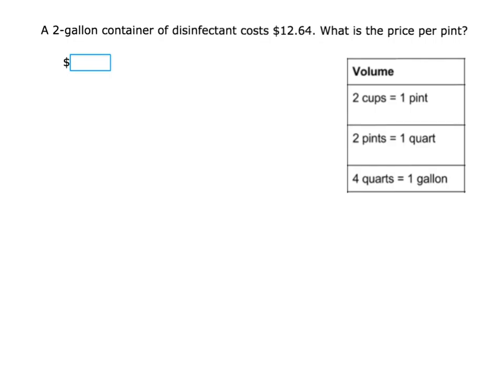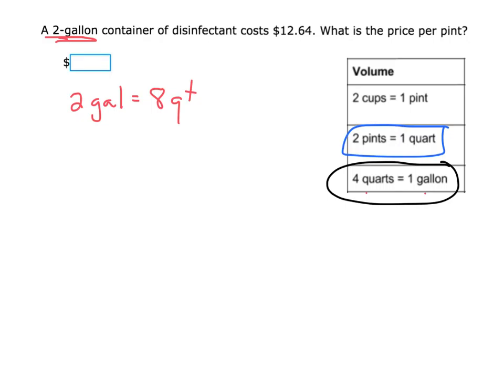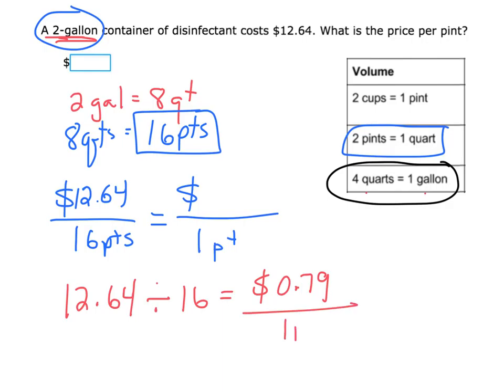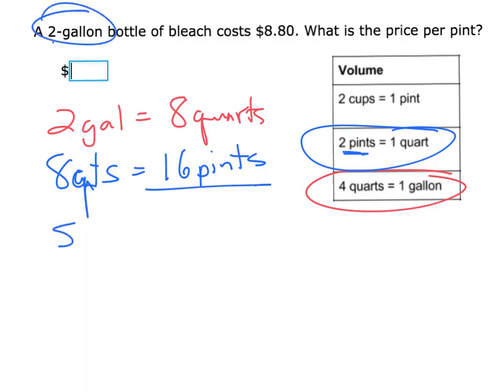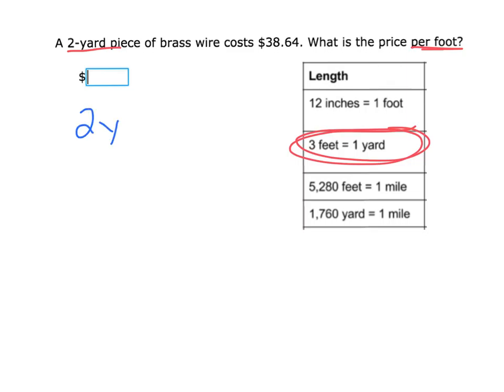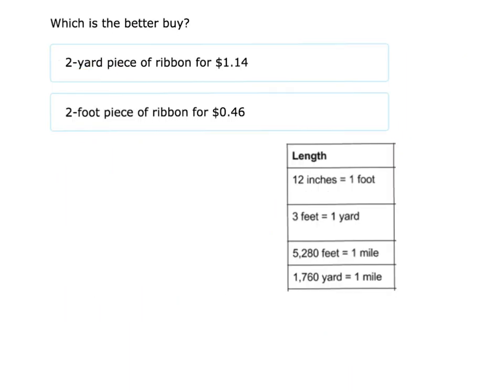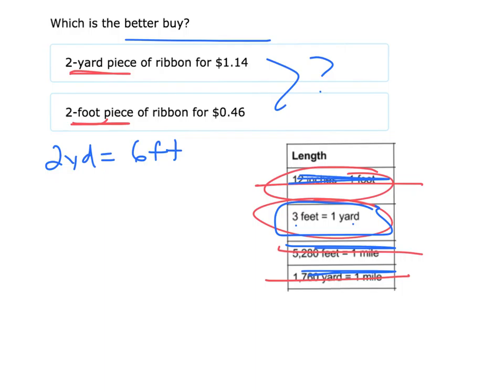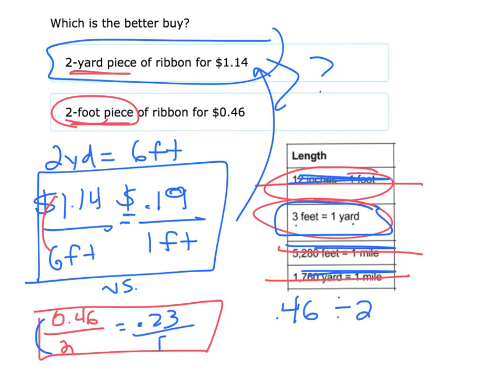IXL J - K.3